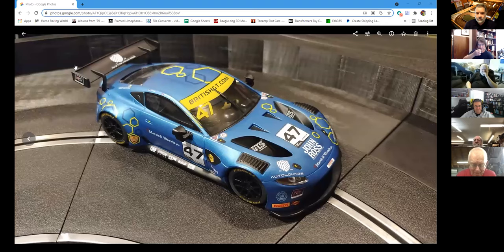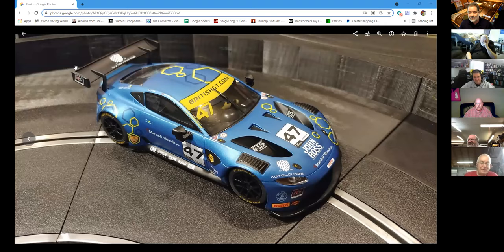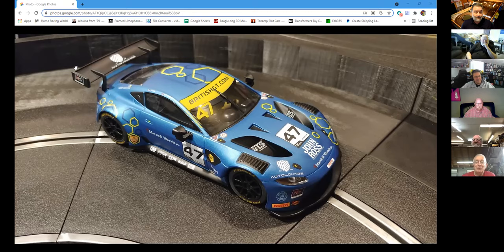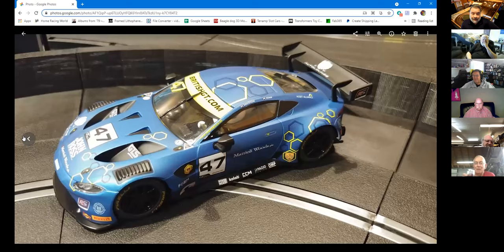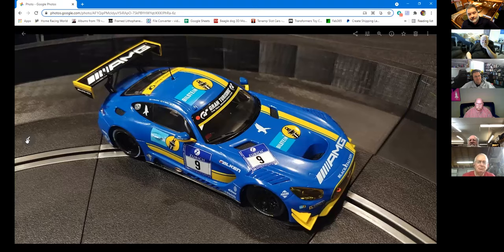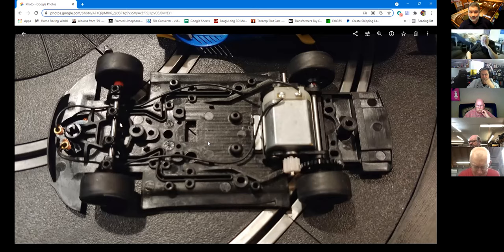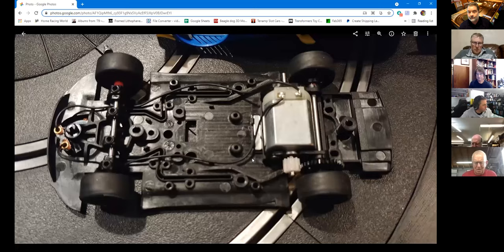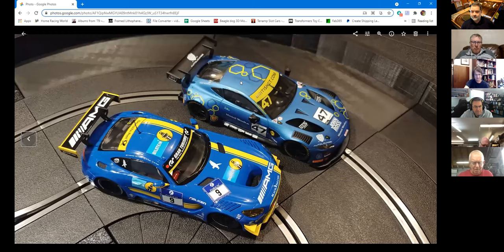World Wide Slot Car Chat #61